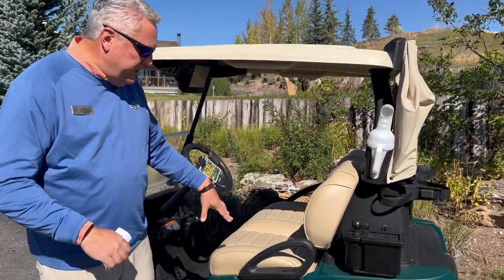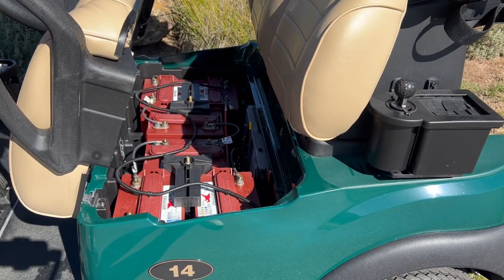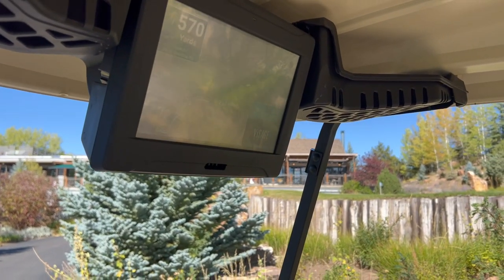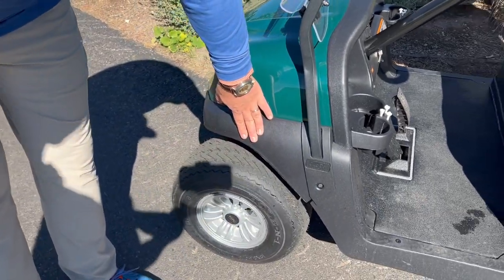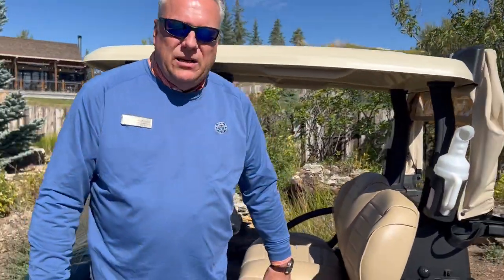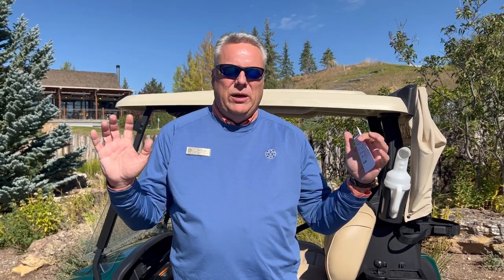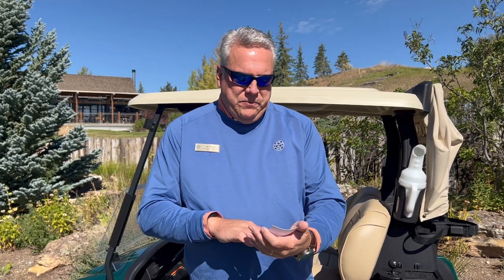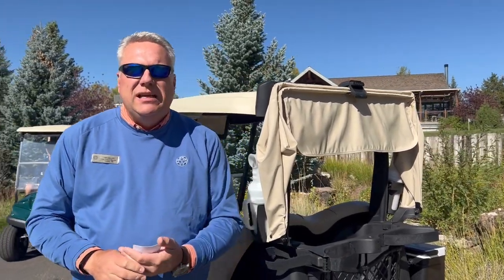Sonnenalp Updates - 9/20/22